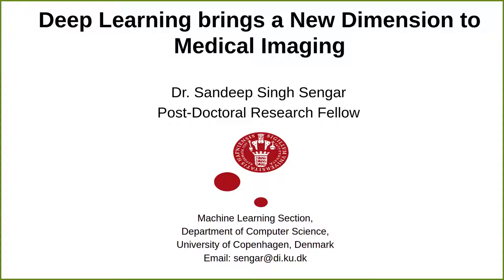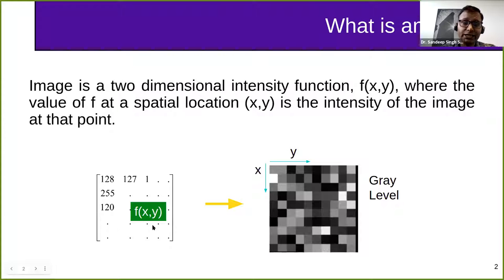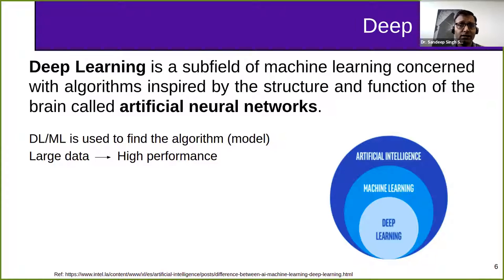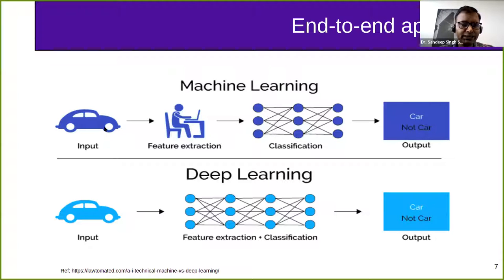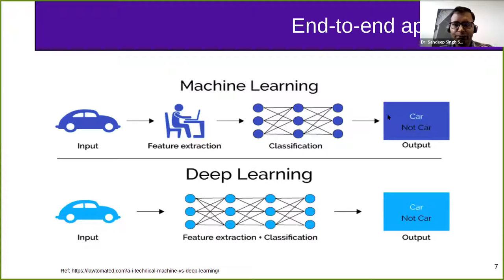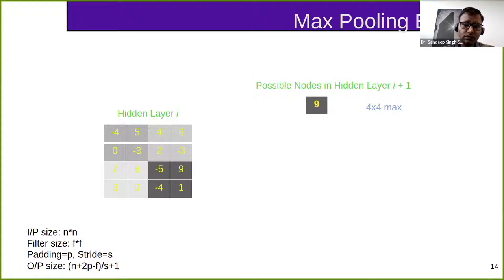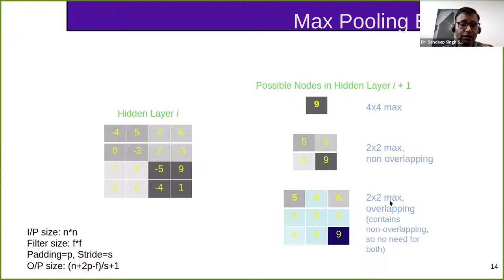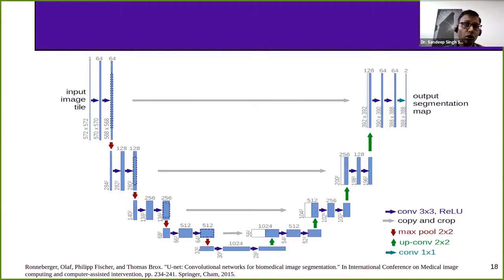Deep Learning brings a New Dimension to Medical Imaging